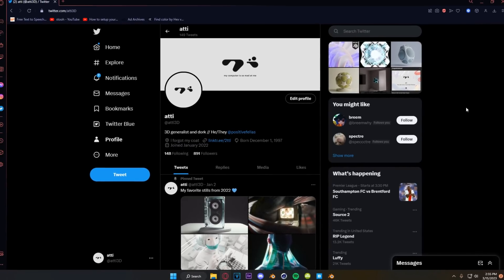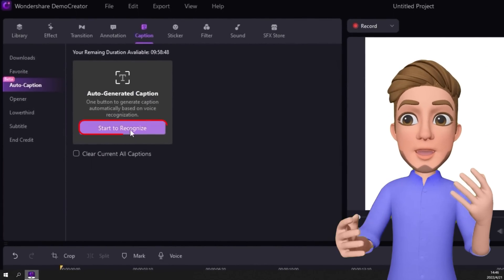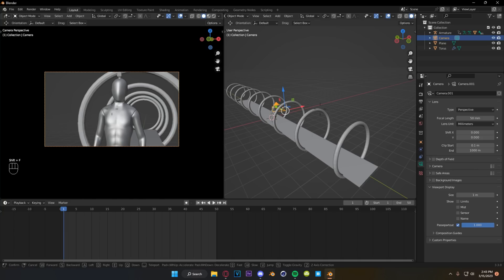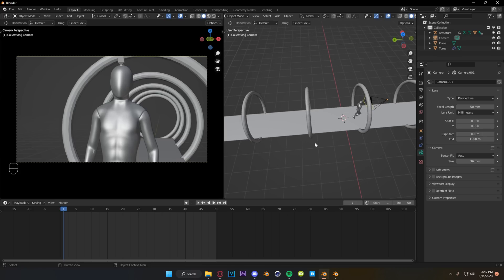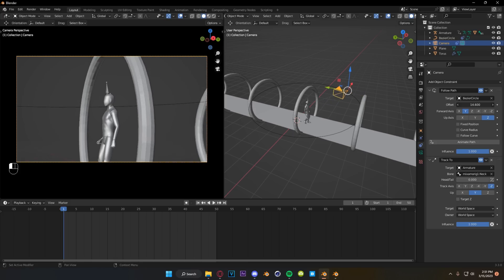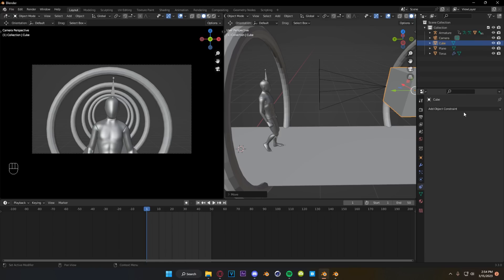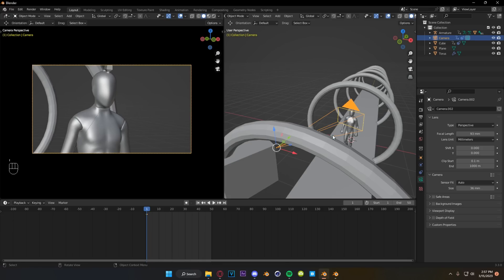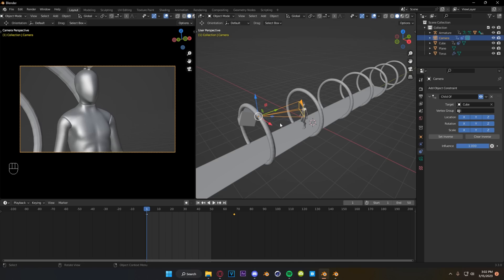Every BLENDER Artist Should Be Using This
0:00 Intro
0:29 Wondershare Demo Creator
1:56 Camera Settings
4:03 Camera Rig 1
6:46 Camera Rig 2
9:53 Outro